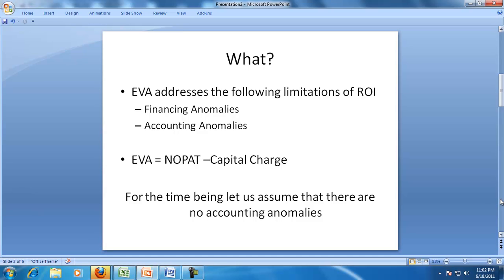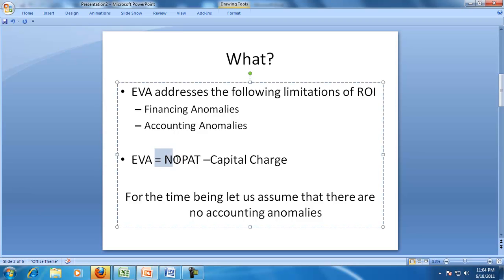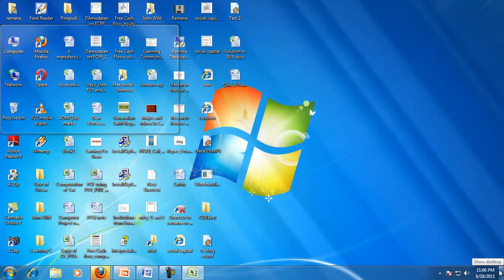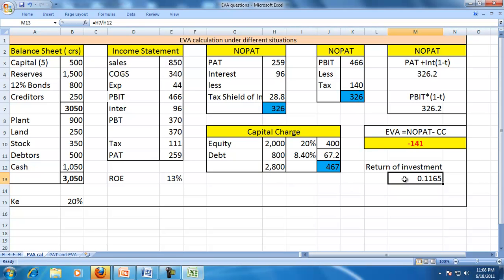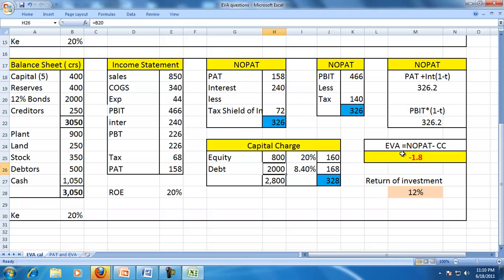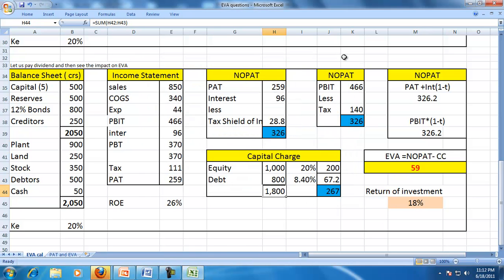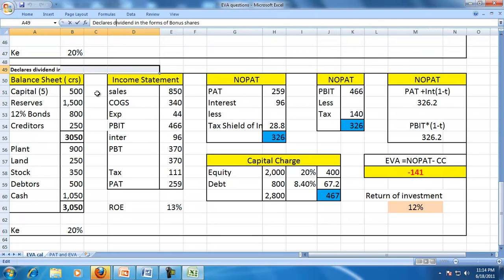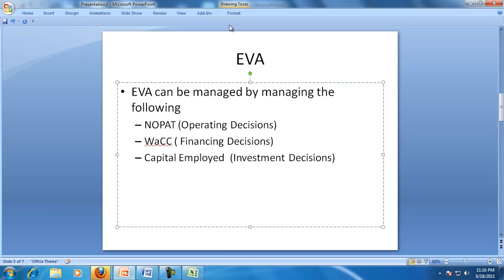EVA and Business Decisions_Dividend and change in DER.mp4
Understanding EVA and examining the impact of change in capital structure and dividend payment on EVA.